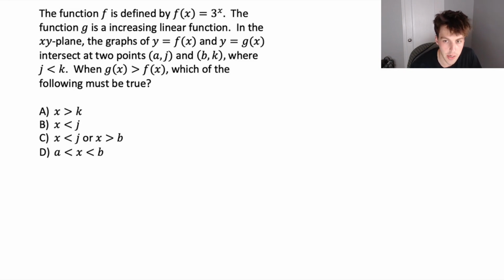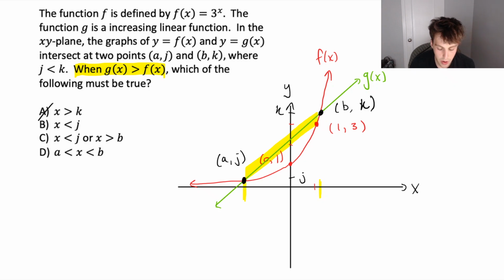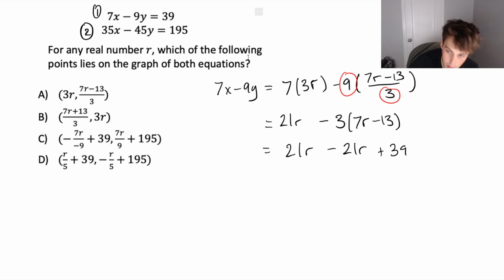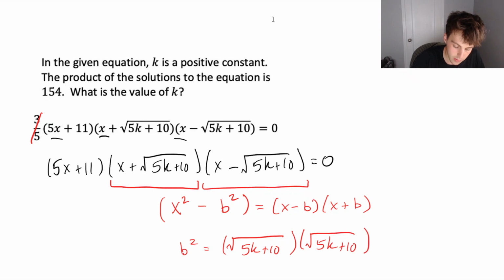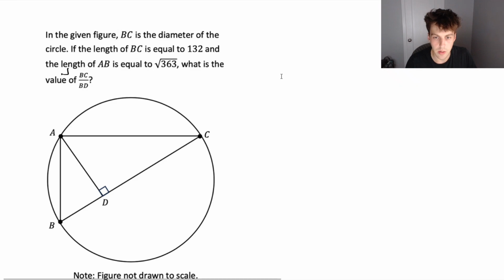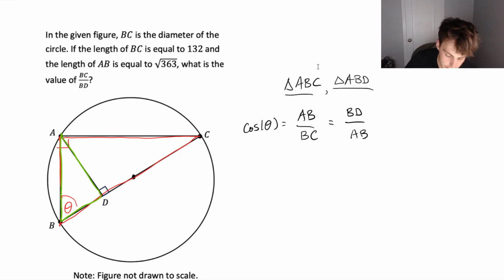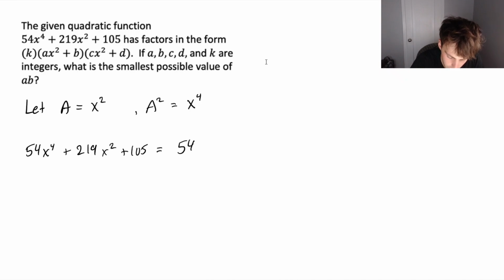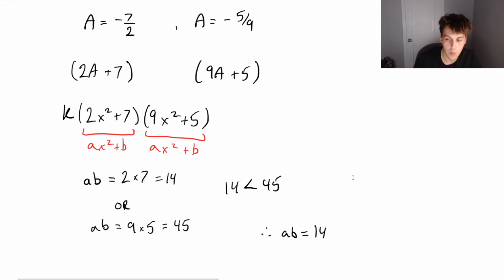5 Most Difficult SAT Math Questions with Answers (2024)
Let's take a look at some of the trickiest math questions from SAT practice tests of 2024! If you can complete all these questions, you should be able to easily achieve a 770 or above!